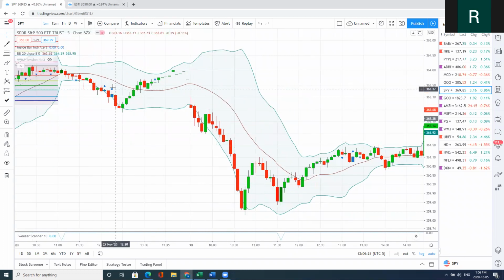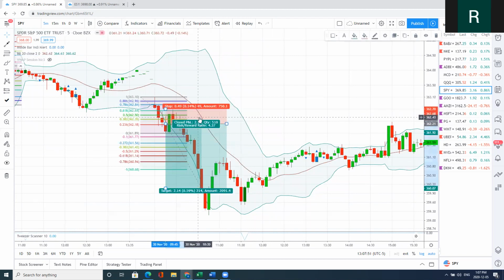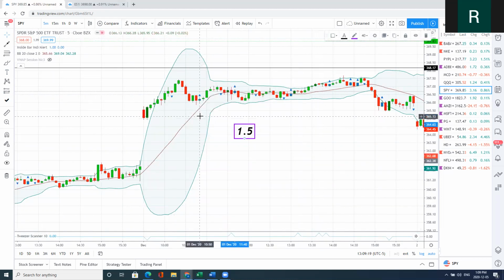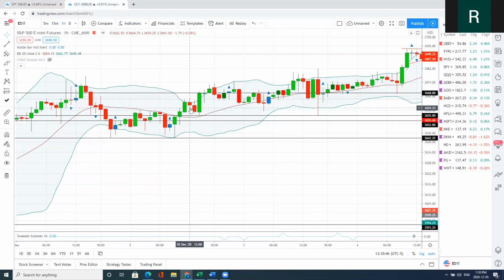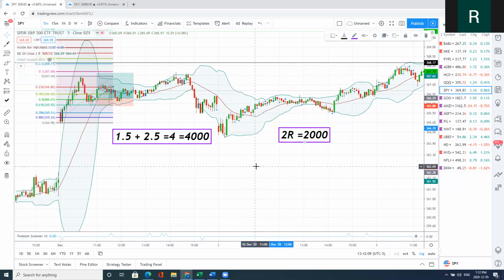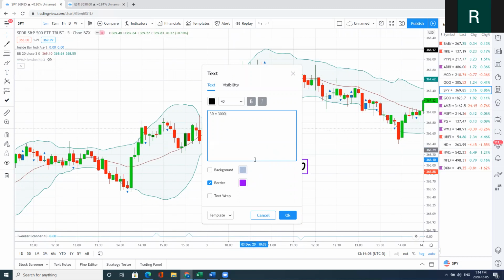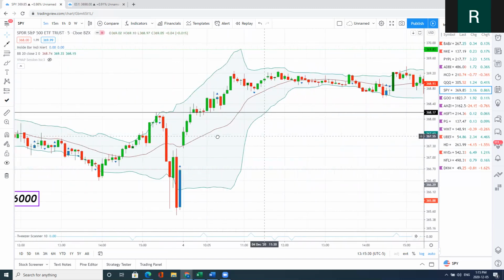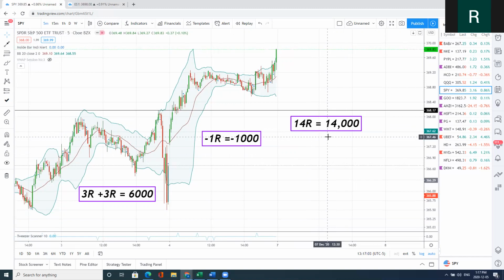Weekly Trade Recap - Fibonacci, Gaps and Inside Bars - S&P500 Futures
Hi guys,

Here is the weekly recap for Nov 30 - Dec 4

My Hookups:

Brokers:
Interactive Brokers IBKR
Why IBKR:

Charting Platforms
Tradingview: